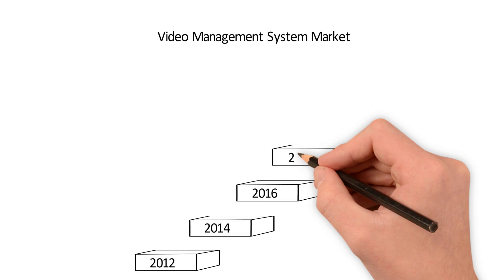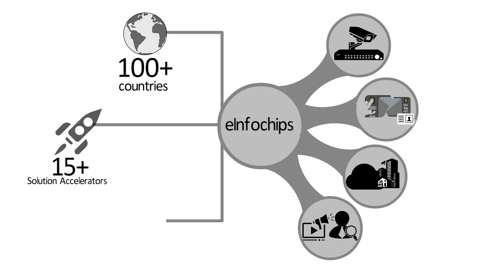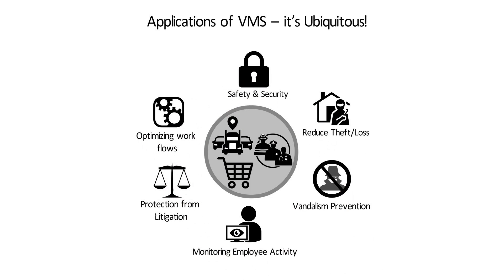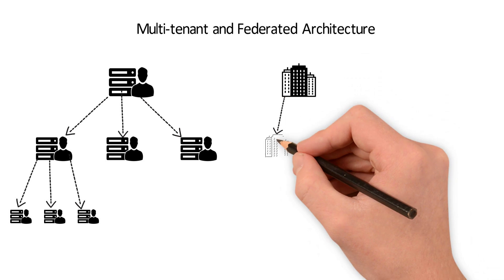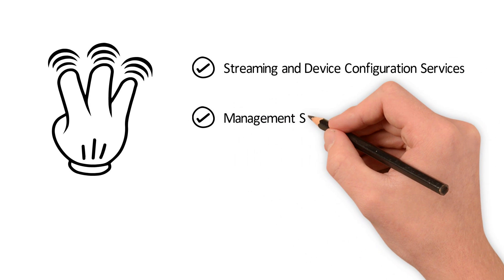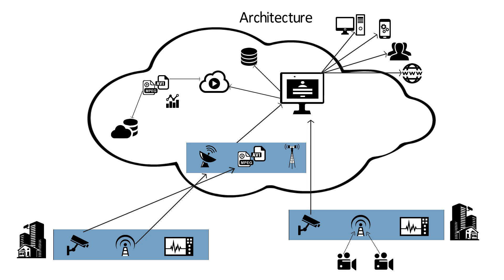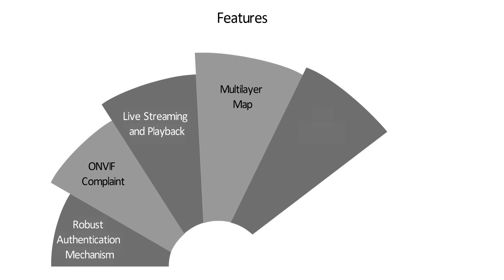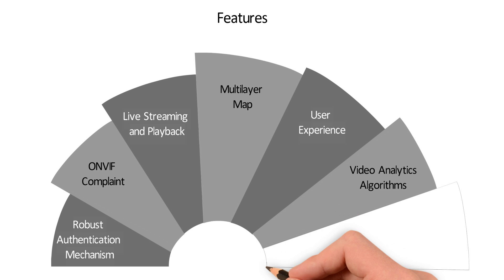Cloud and On-premise Video Management Software (VMS) for Advanced Video Surveillance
eInfochips’ Video Management Software (VMS), a cloud / on premise / hybrid VMS with a full suite of video analytics capabilities, enables companies to take complete advantage of anywhere, anytime, and any device video surveillance. It is developed on a multitenant federated architecture to facilitate runtime definition of device provisioning and access rights, and allows setting rules to handle different types of event/alarms based on the criticality of the alarm and the business need.